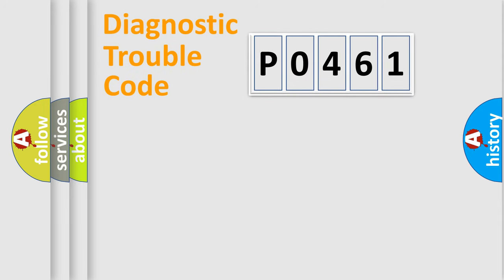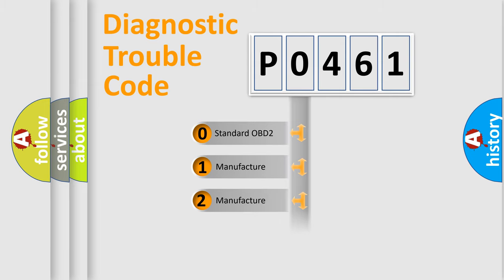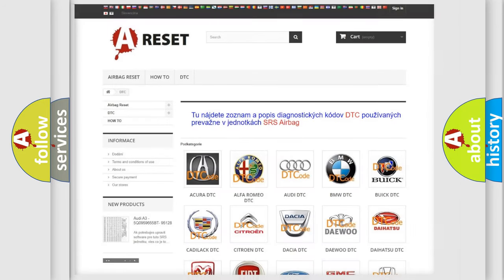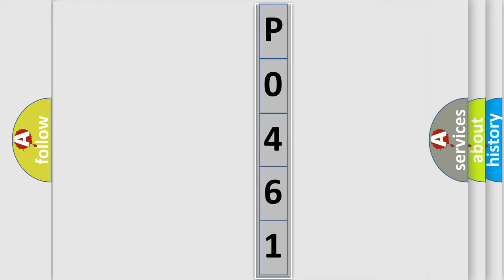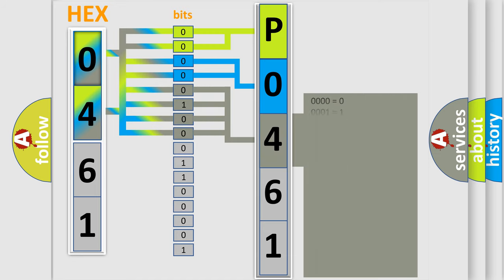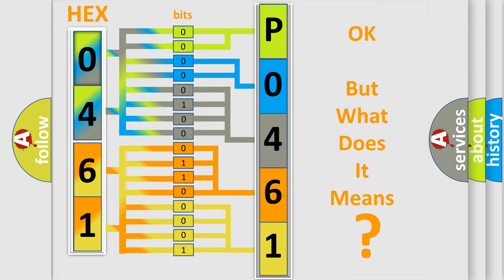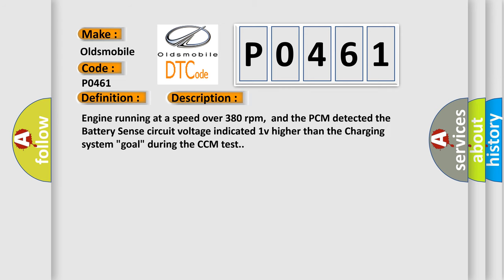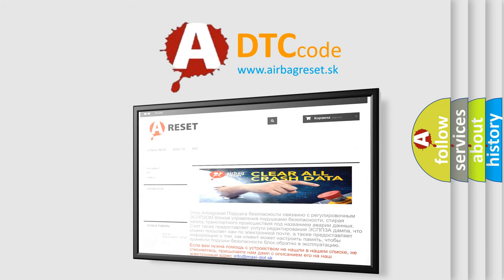DTC Oldsmobile P0461 Short Explanation